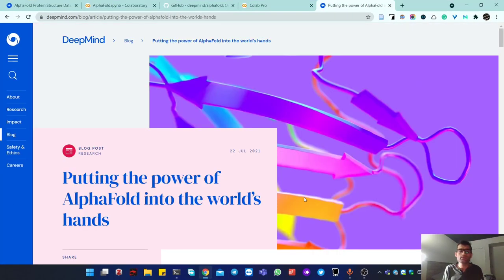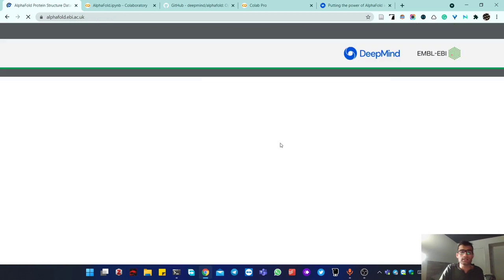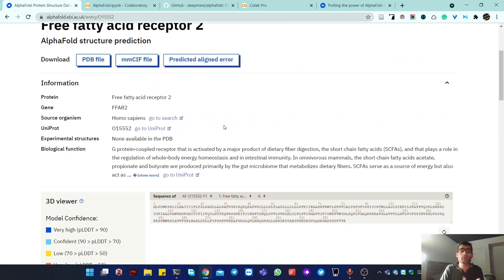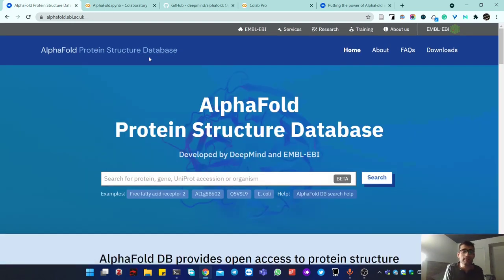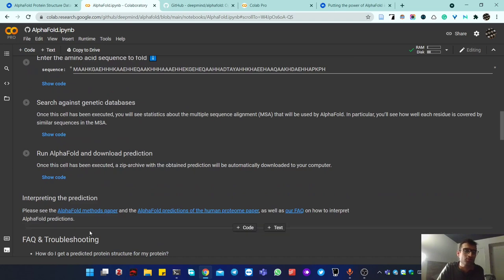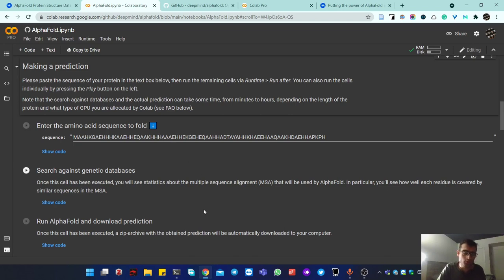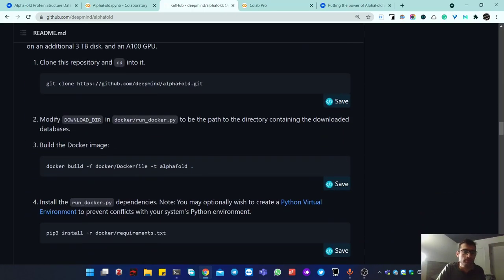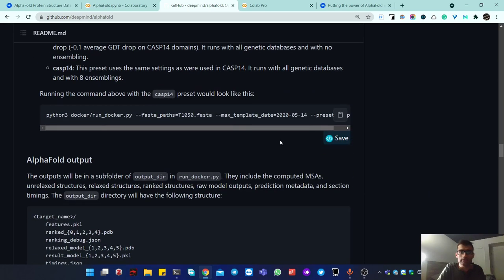How to use AlphaFold2 for Wet Lab Researchers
My effort to explain how to use the Alphafold2 algorithm to predict the structure of a protein without having a lot of bioinformatics knowledge.
I am mostly a wet lab researcher and I know that a lot of us are far from confident in our bioinformatics skills. That is why it was important to me to publish this video, so more people can benefit from this amazing technology.

Links:
Blog post on Alphafold2
alphafold Colab page to run it on the cloud